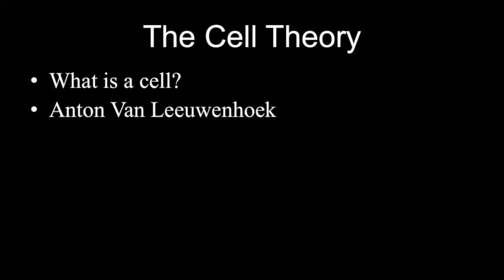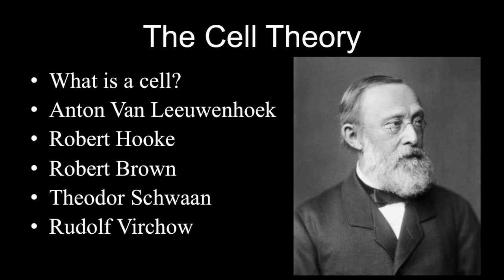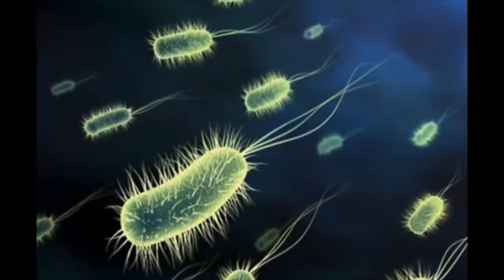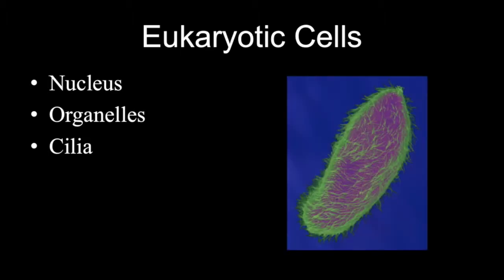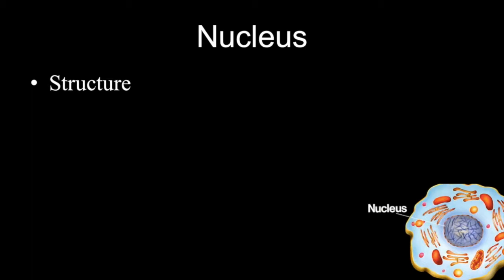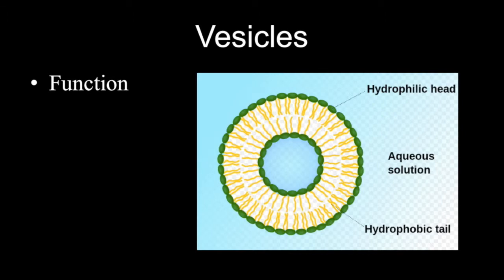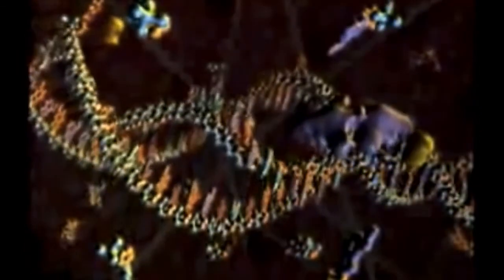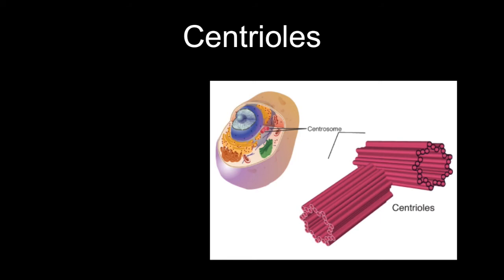Cell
This video is about Cell